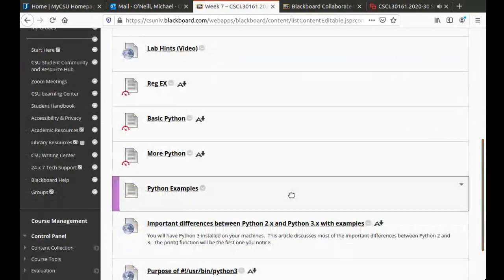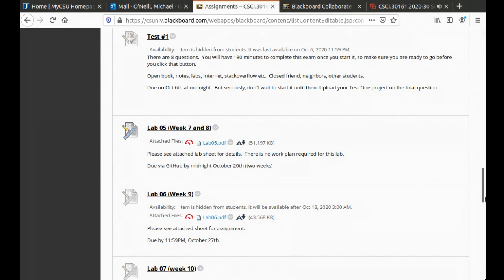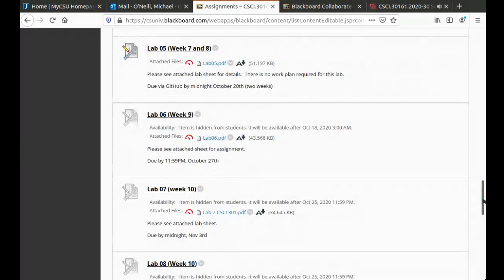Python Lab 2 Hints